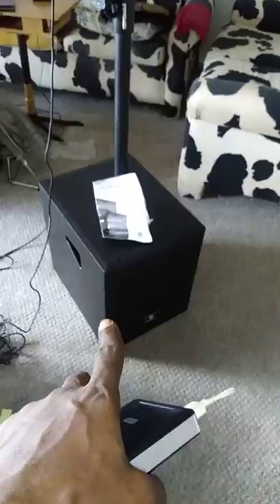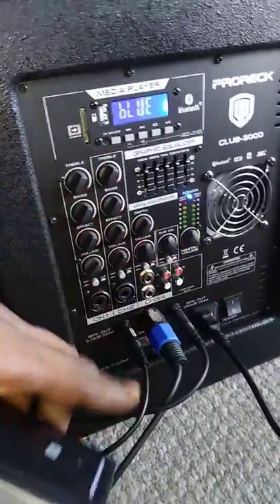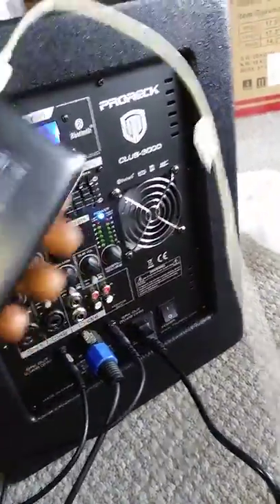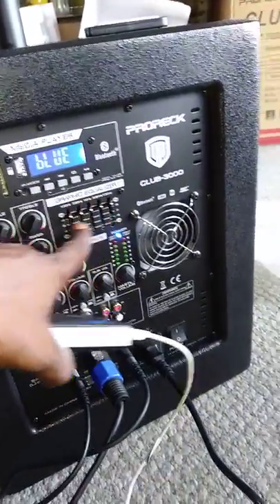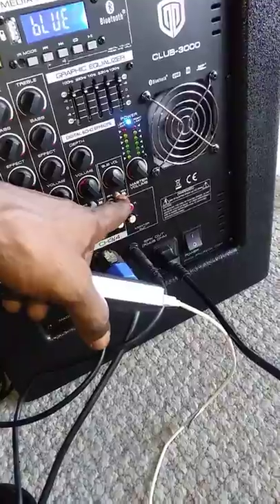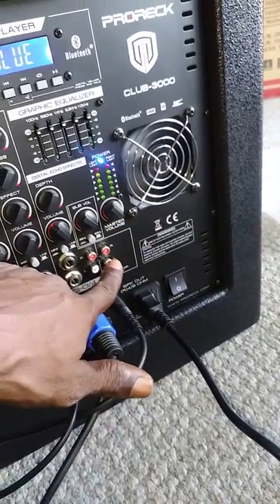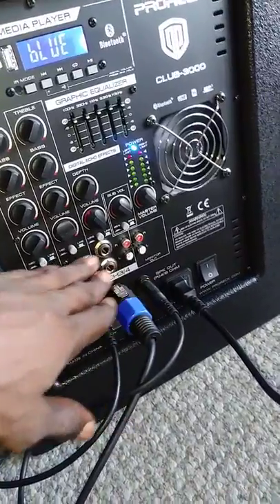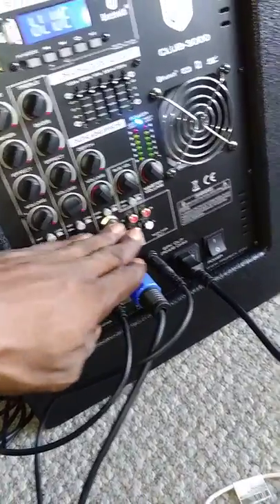ProReck audio speakers review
Straight from Amazon I give it 3.5 stars. Its very LOUD and the bass sounds good. But outdoors in florida it turns off a lot due to the heat. The fan on the back is not strong enough to compensate. But overall 1st tryout was very good and got some good compliments on the sound throughout the party!! Worth the price but i think putting a large fan behind it during high operation would stop the momentary shutting off👍🏿After a few more runs i will comment on the price fairness but $500 for 2 subs and 8 mids plus 8 tweeters is decent😜